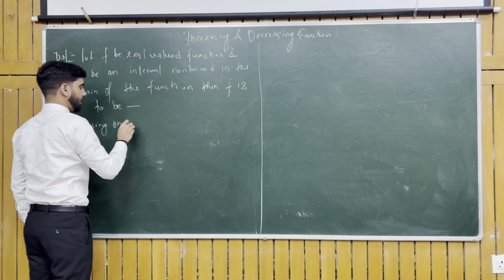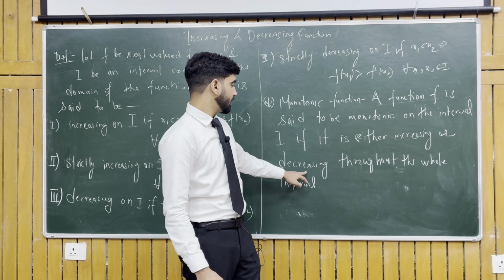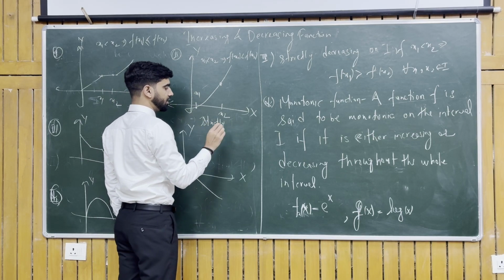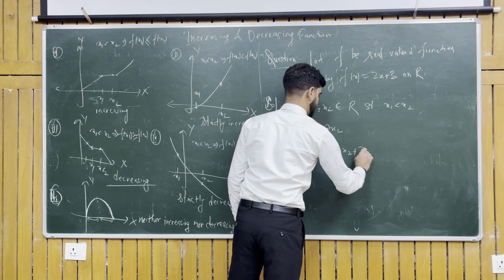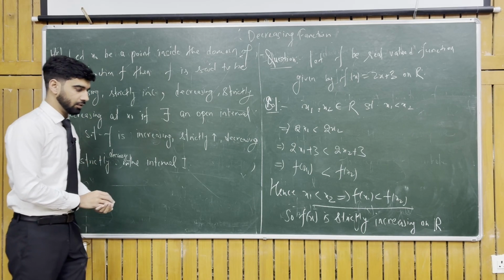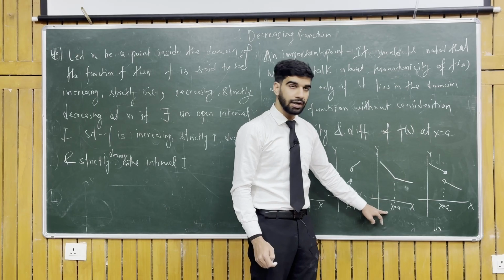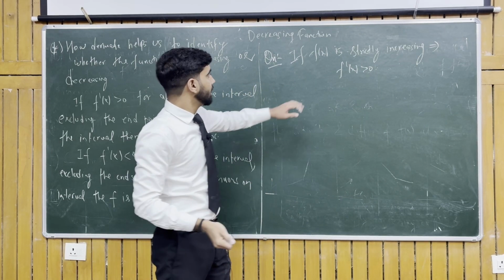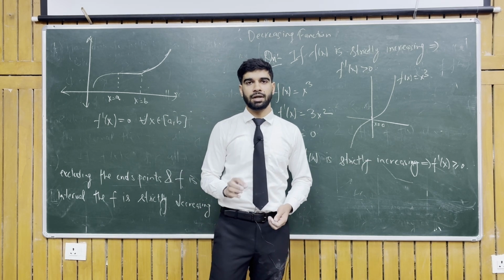Increasing and Decreasing Function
In this we have covered about increasing and decreasing function in detail.